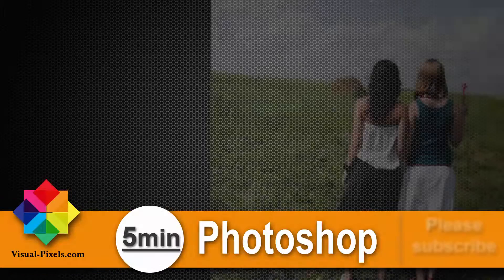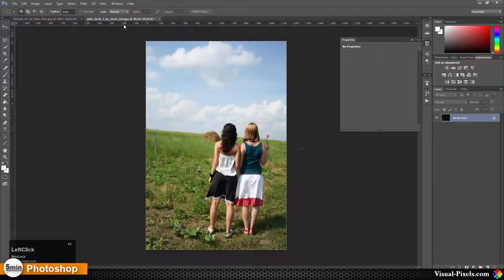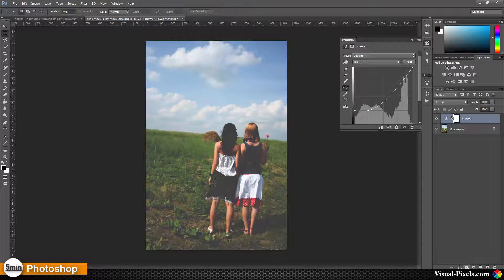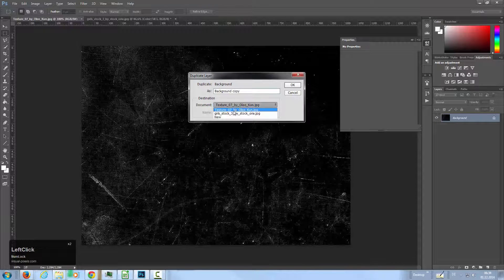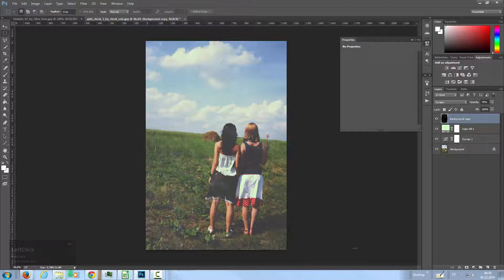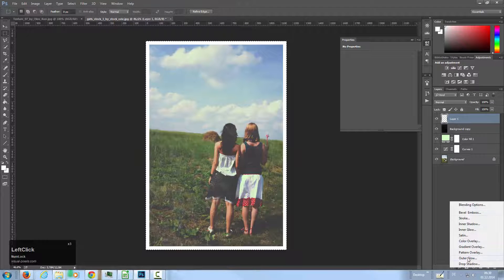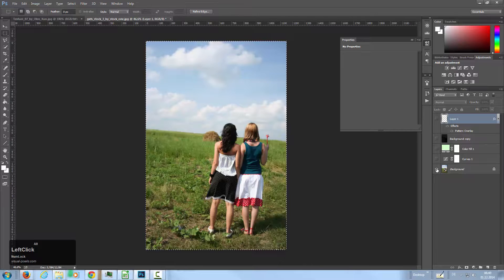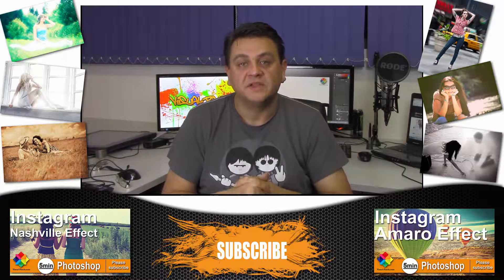Photoshop Tutorial: How to Create the Instagram 1977 Effect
In this Photoshop Tutorial you learn how to recreate the Instagram 1977 Effect.

The Instagram 1977 Effect is a Instagram Effect which gives your images an amazing vintage look.

My Websites:
Visual-Pixels - all about Digital-Art